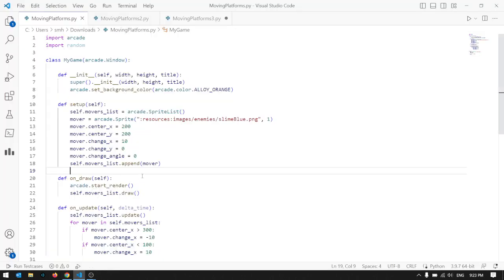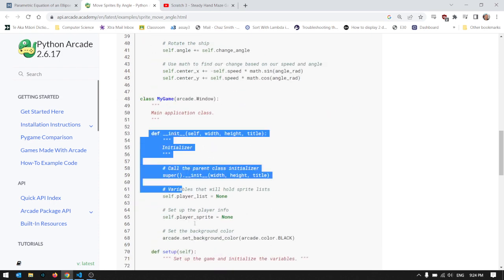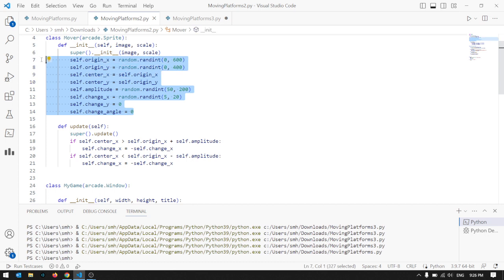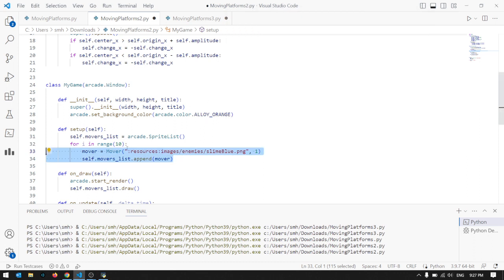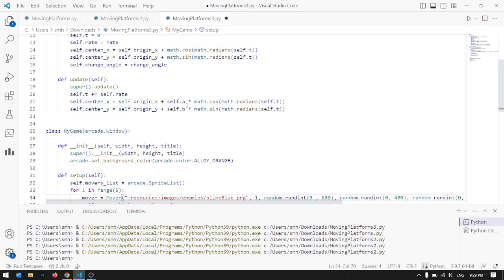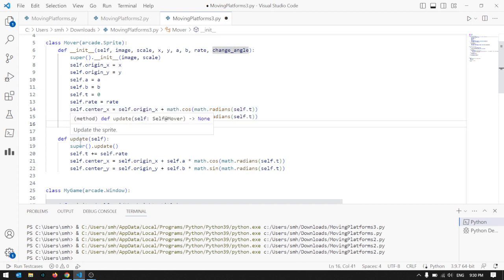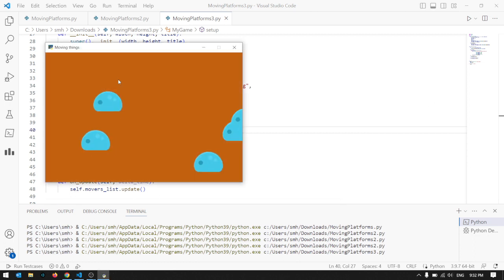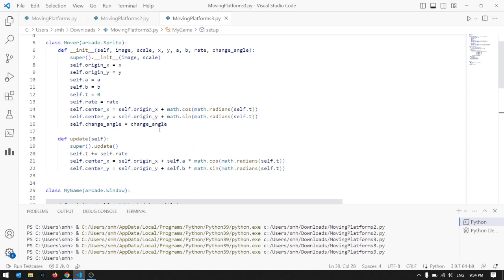Python Arcade implementing an "Ellipse" behaviour on objects for moving platforms etc - uses classes